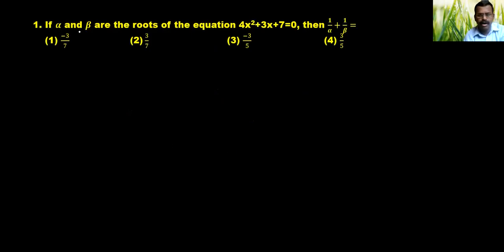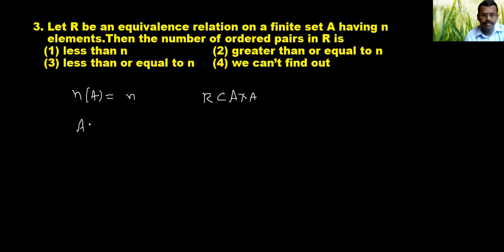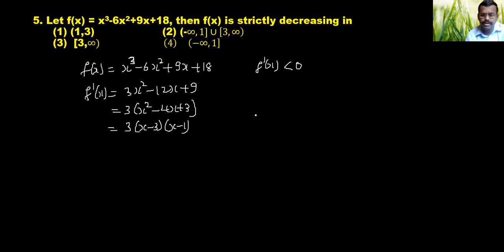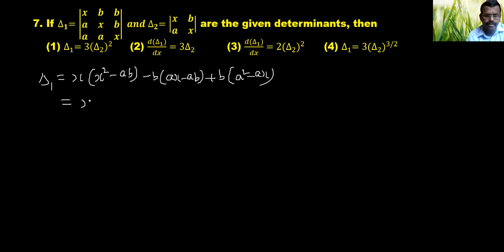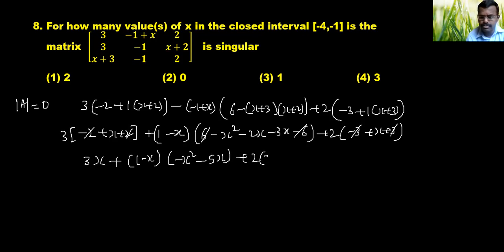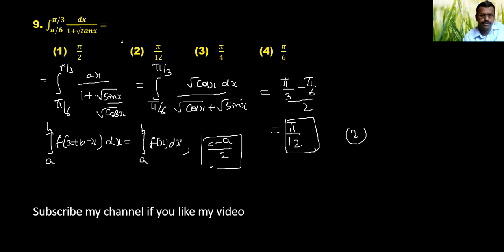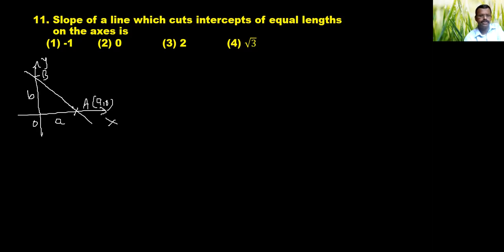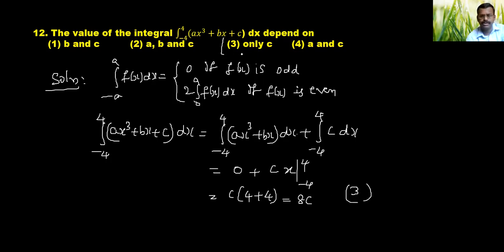MOCK MATHEMATICS CET PAPER -1 , VIDEO -1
In this video , I discuss the mock cet paper.